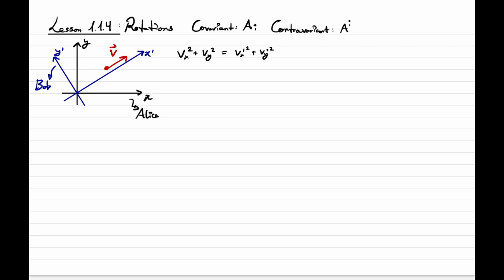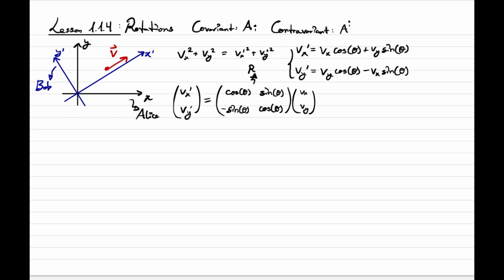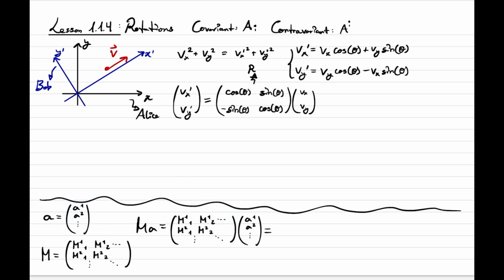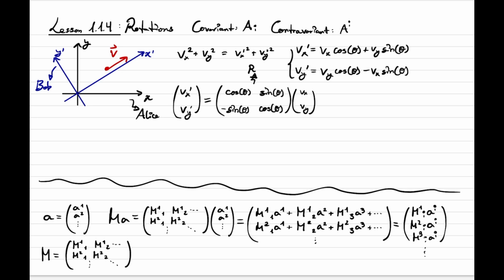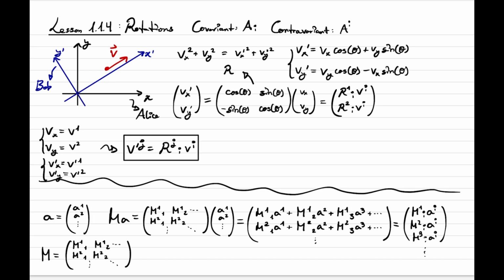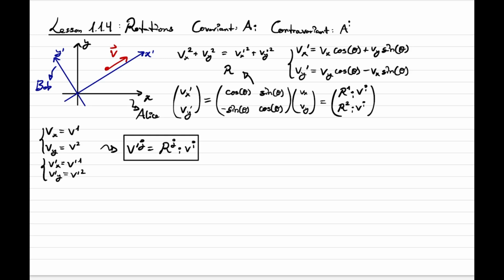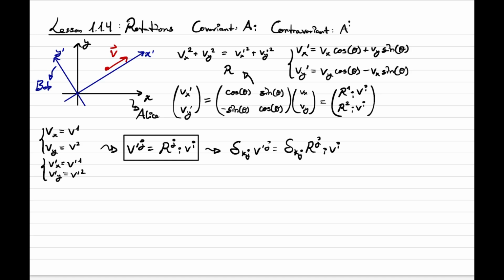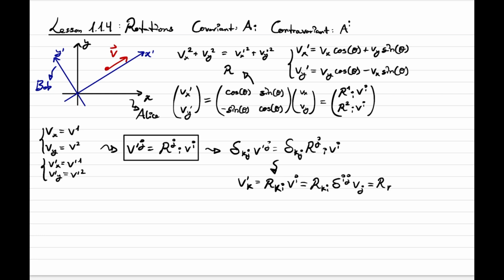1.1.4- Contravariant vs covariant objects explained with rotations (Part 1)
Welcome again betas! In this lesson we'll start using upper indices and we'll learn about the difference between covariant and contravariant using rotations as transformations. Hope you enjoy it!